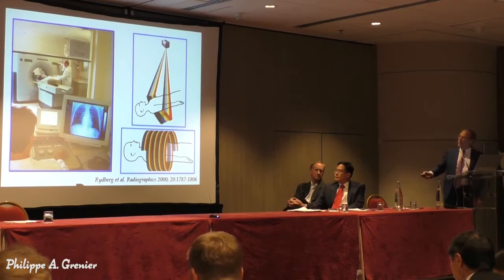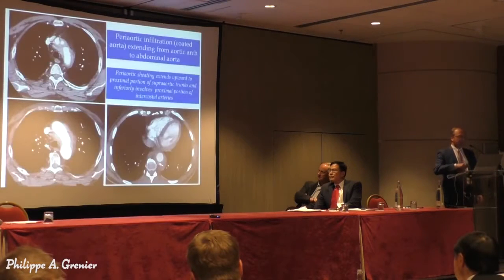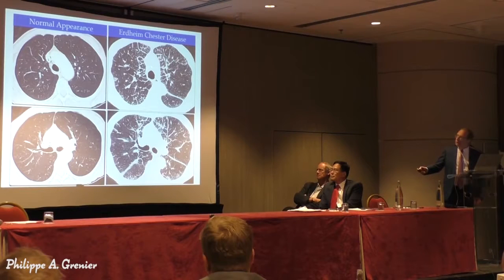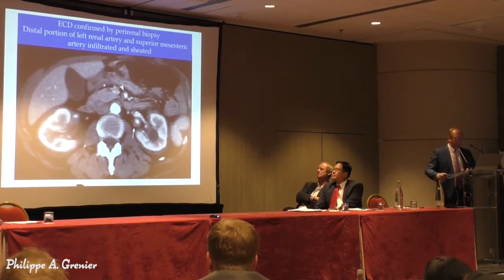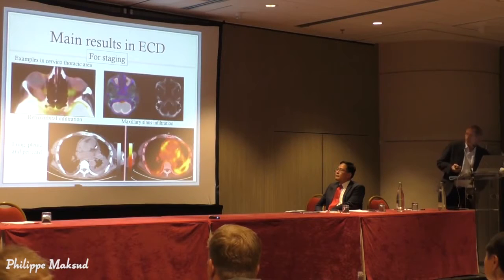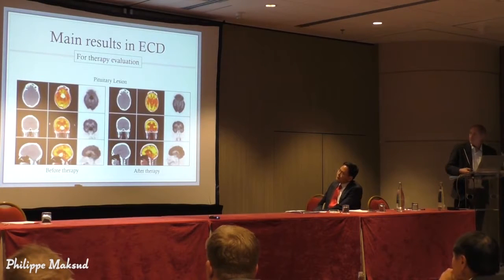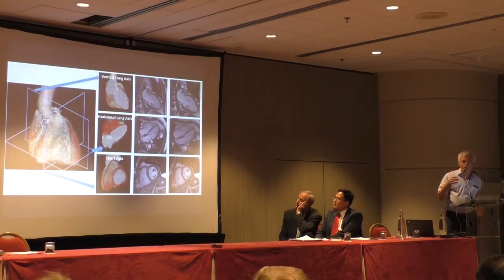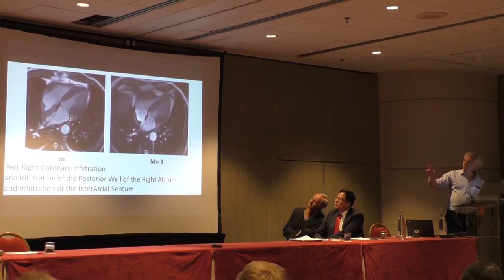2016 - PFG - ECD Scan & Radiology Panel - Chen, Cluzel, Grenier, Maksund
Doctors discuss different scans performed to identify ECD and their interpretation. Panel participants: Marcus Chen, MD, Phillippe Cluzel, MD PhD, Phillippe Grenier, MD, Phillippe Maksund, MD.